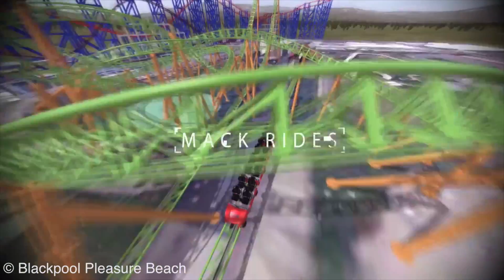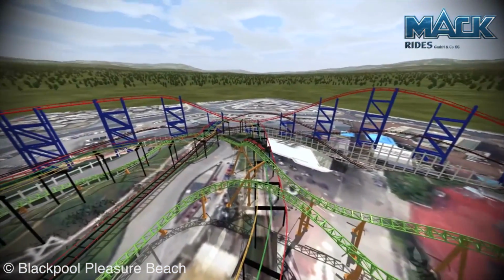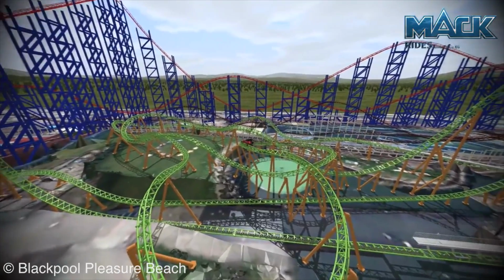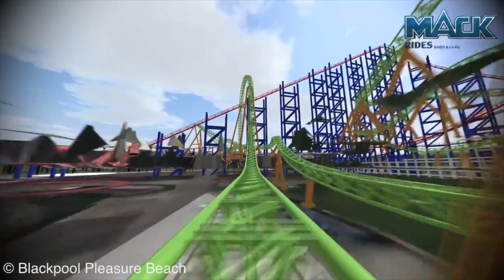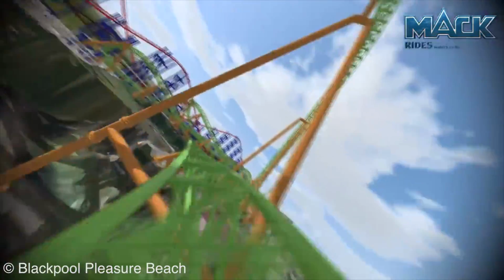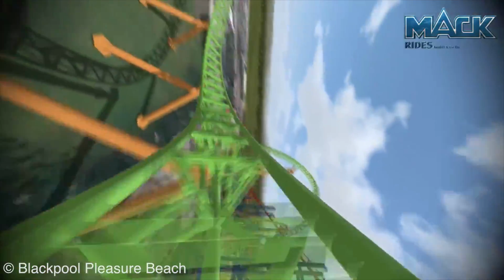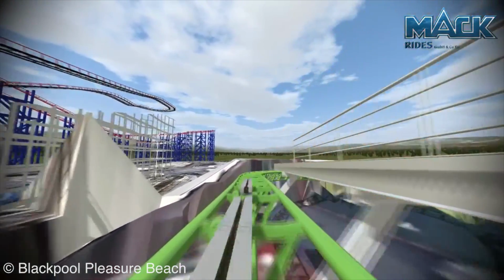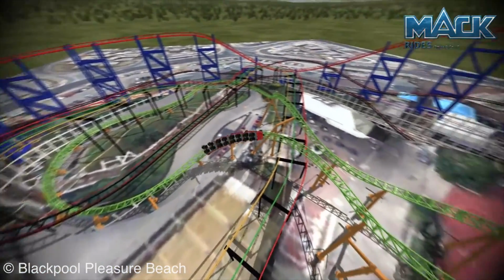Icon Analysis Blackpool Pleasure Beach 2018 Roller Coaster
Though it may not have an official name yet, this upcoming Mack Multi-Launch coaster simply looks fantastic! Blackpool Pleasure Beach has a winner on their hands!

Want to help out the channel? Photos must have been taken by you, and cannot be watermarked. By sending them to me, you are giving me the right to edit them and use them in any video that I choose. I am accepting photographs from any park, anywhere! Photos don't have to be of just the roller coasters. Any photos are appreciated!